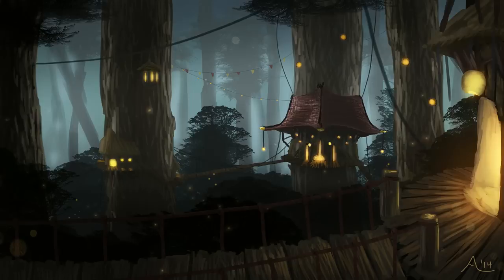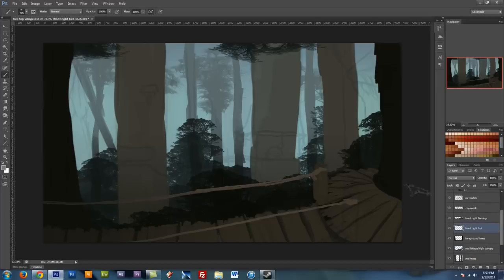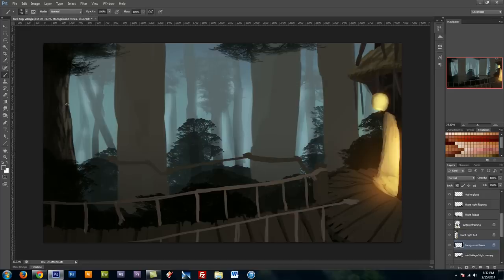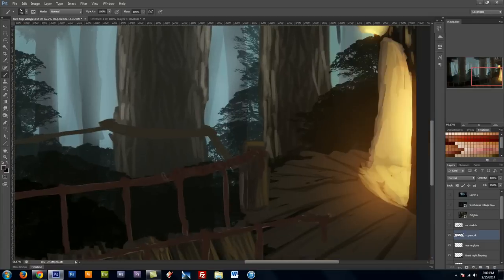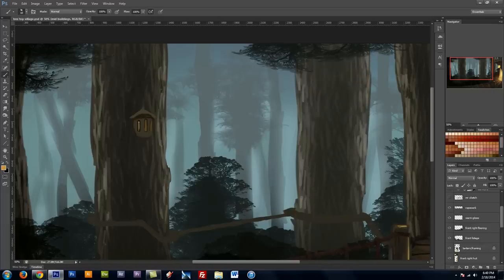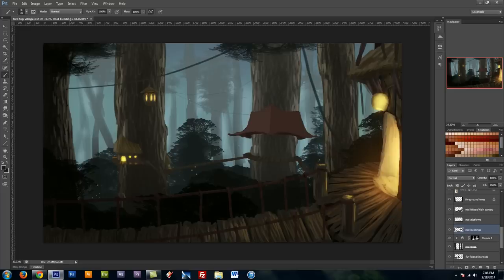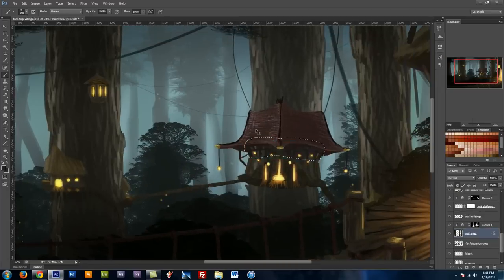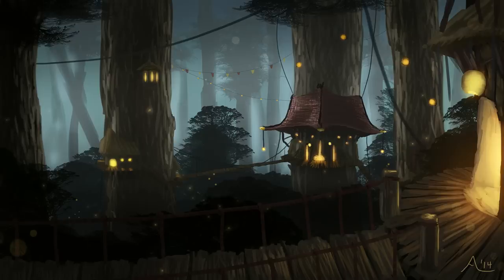19. Photoshop Tutorials - Tree Top Village Walkthrough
In this walkthrough I'll be taking you through the creation of a tree top village and try to explain the processes and thoughts I had going about it.

Like this art?